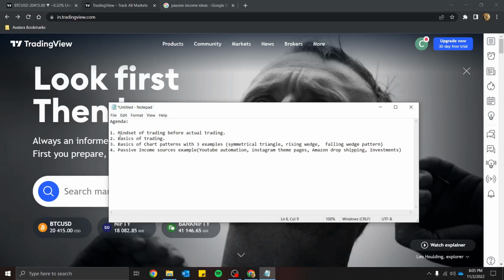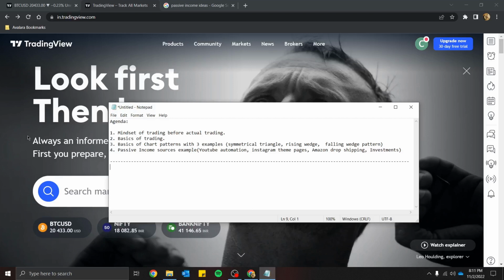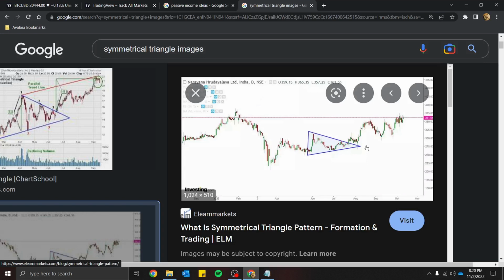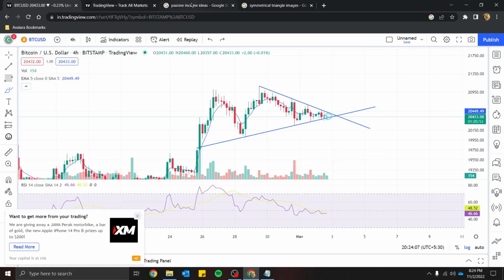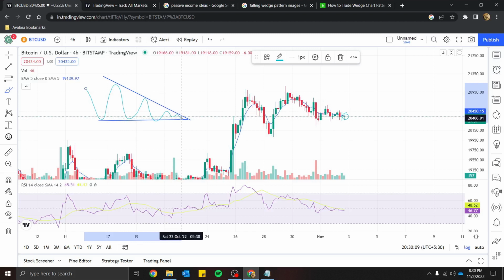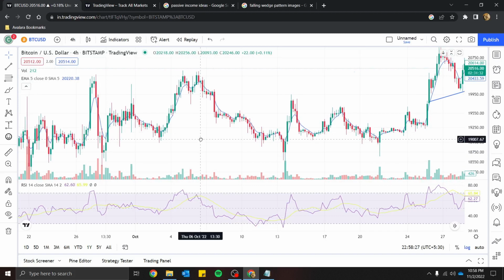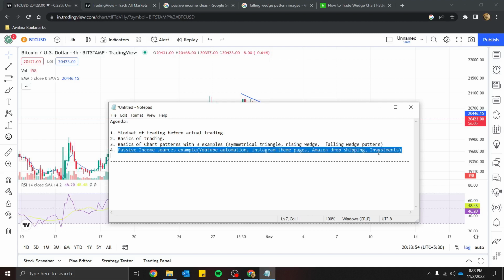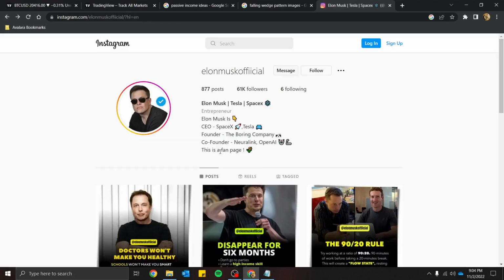How To Make Money Online | Passive Income Streams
In this video we are going to look at the over view on How to make money online. This will cover all the possible methods that you can apply so as to generate a stable passive income source.
So, if you are some one looking for to learn about the techniques of How to make money online either by Trading, Investing, Drop shipping, YouTube automation, Instagram Theme page. We got you back.
for regular content and step by step tutorials in upcoming videos.